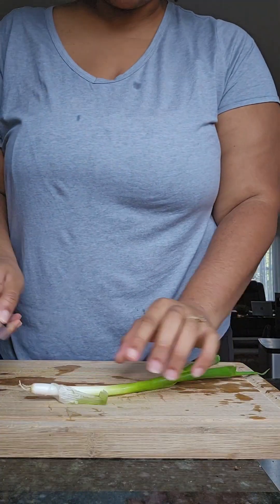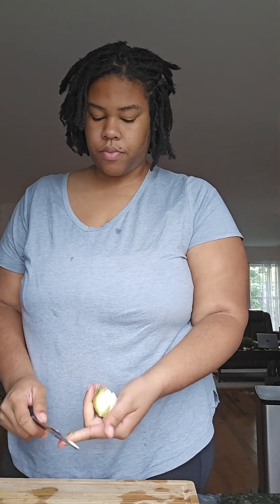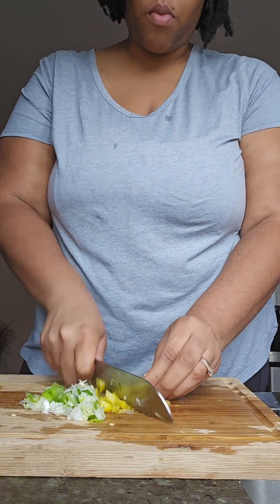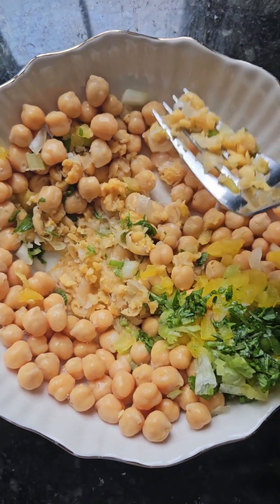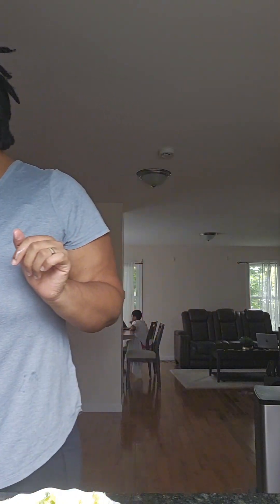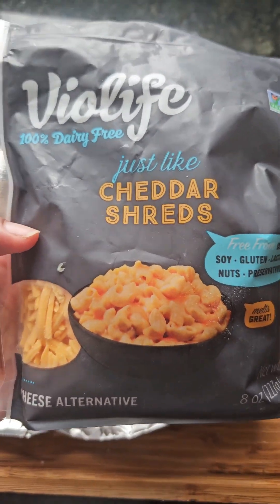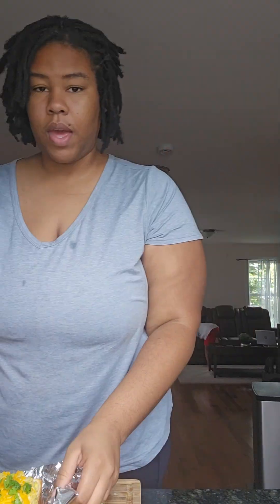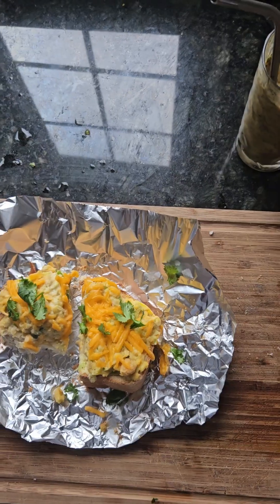Cooking Recipe Vlog: Let's make "Tuna"chickpea melt.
Today, were making a Chickepea melt. It's simple yet full of flavor 😋

Recipe:
Can of Chickpea
1- 2 Scallions(Green Onion) if it's small use 2, if it's big use 1.
White Onion
Chopped dill,cilantro, OR Parsley
I used only cilantro
Chopped Peppers
Black Pepper
Salt
Nutritional Yeast
Squeeze of Lemon or lime
Avocado mayo or your choice of mayo